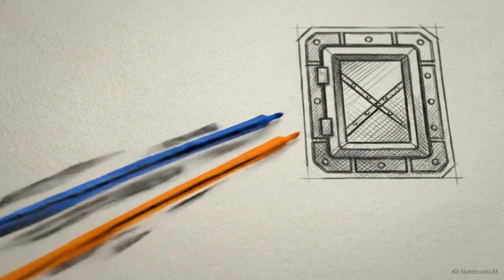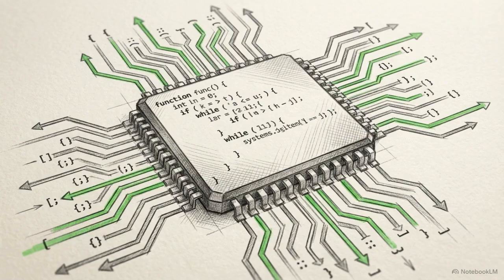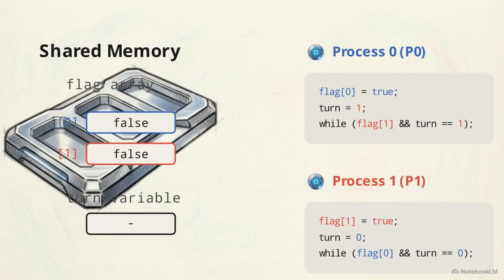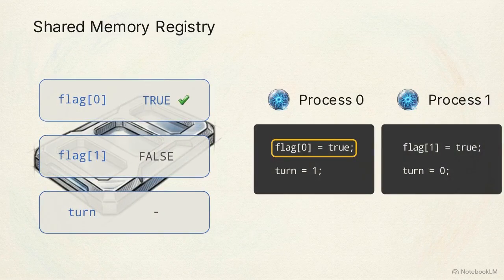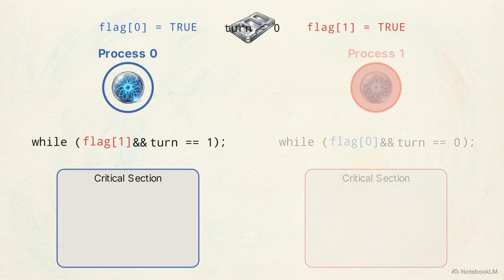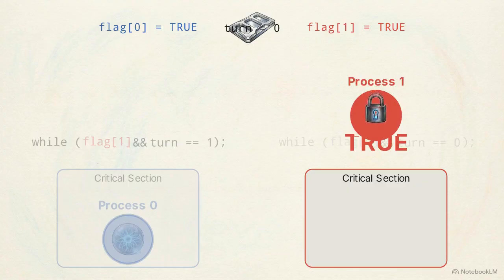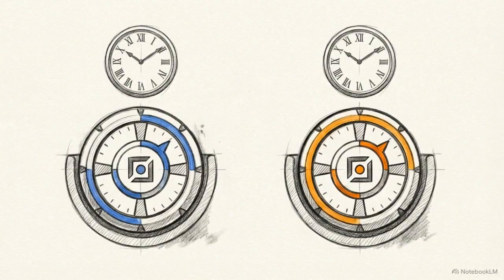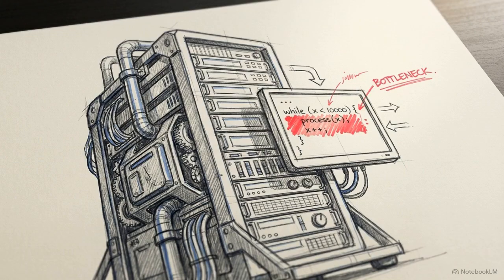Peterson’s Solution Explained with Example | Critical Section Problem | OS Concepts Made Easy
Struggling to understand process synchronization in Operating Systems? 🤔
In this video, we break down Peterson’s Solution in a simple and easy-to-follow way with a clear example!

🔹 What you’ll learn:

What is the Critical Section Problem
Peterson’s Solution algorithm (step-by-step)
How mutual exclusion is achieved
Real example with two processes (P0 & P1)

This topic is essential for OS exams, interviews, and competitive exams like GATE 💡

📌 Perfect for:

B.Tech / CS students
Beginners in Operating Systems